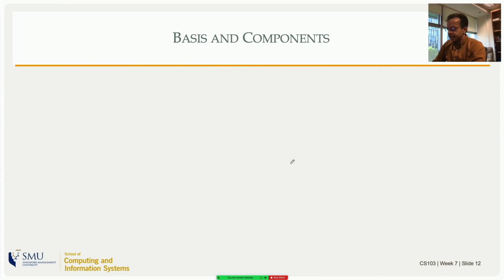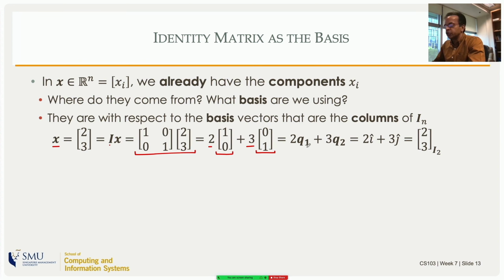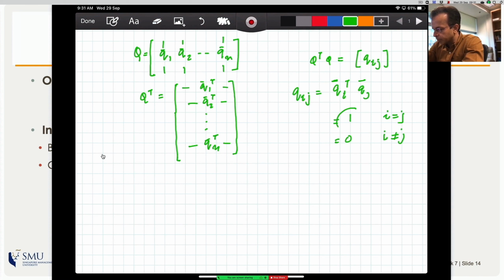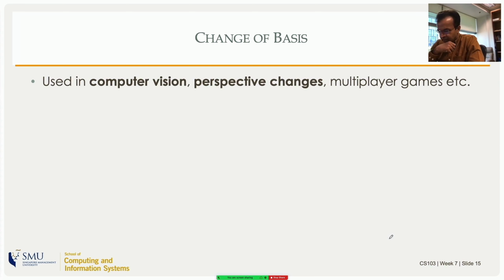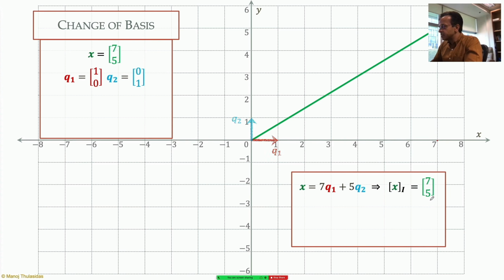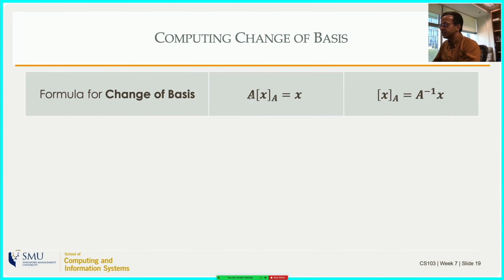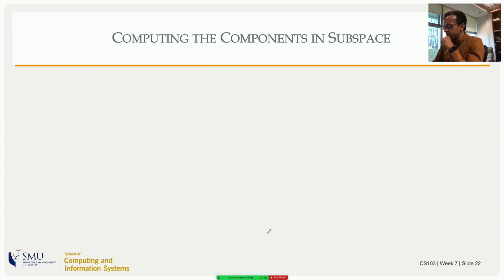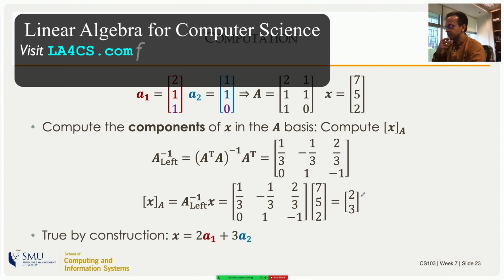Components of a Vector and Change of Basis